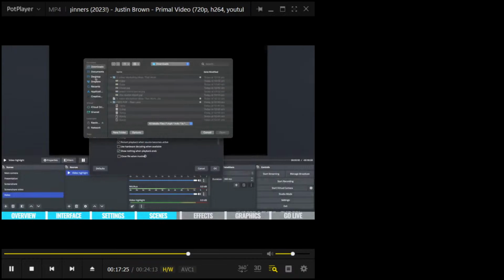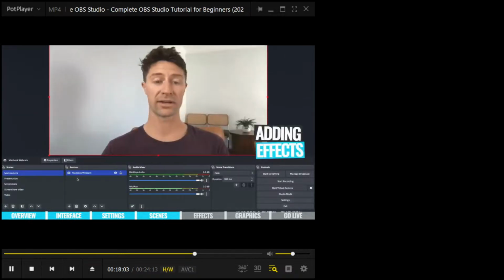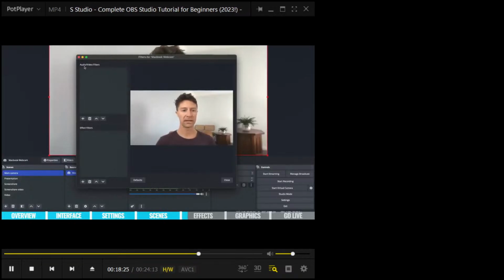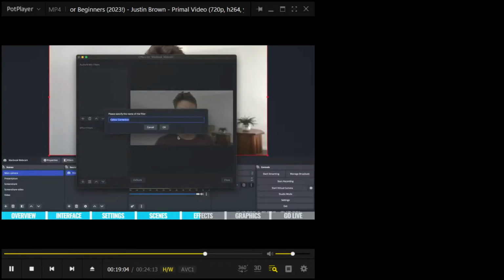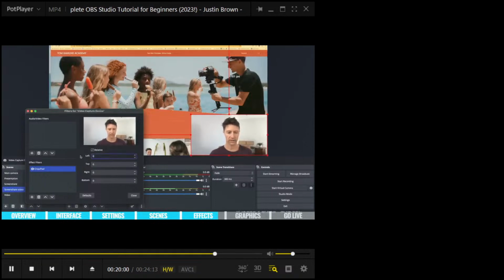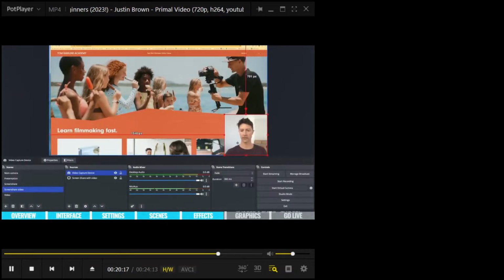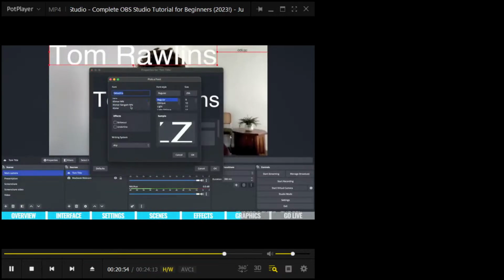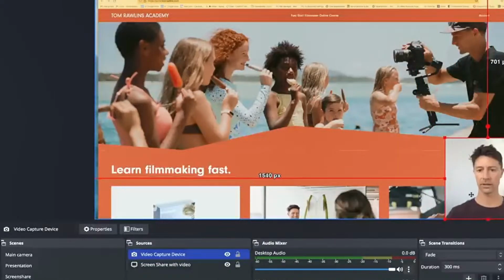Dynamic Scoop Live Stream